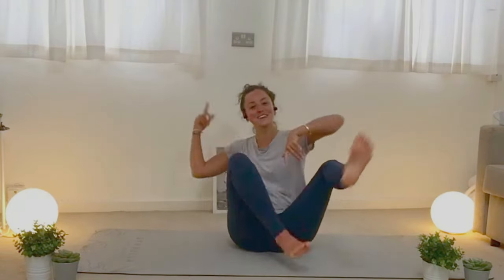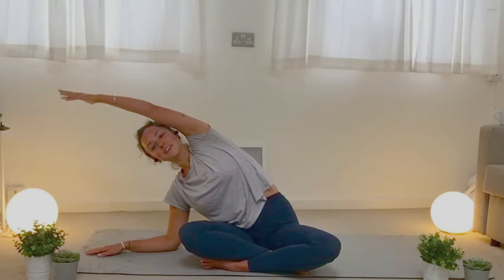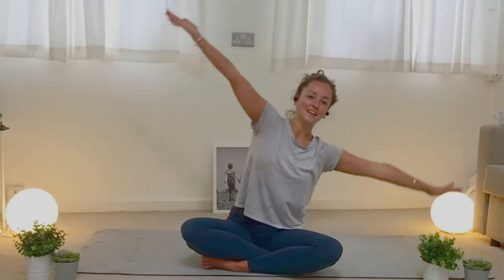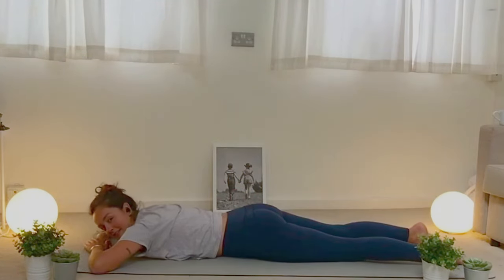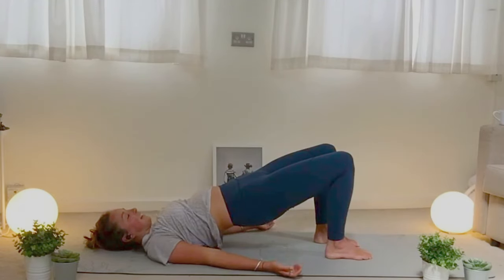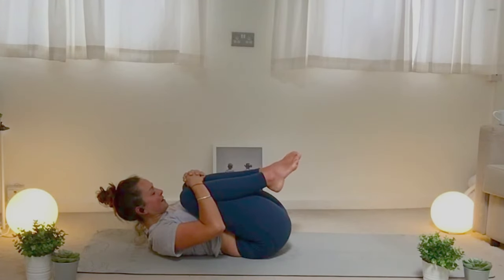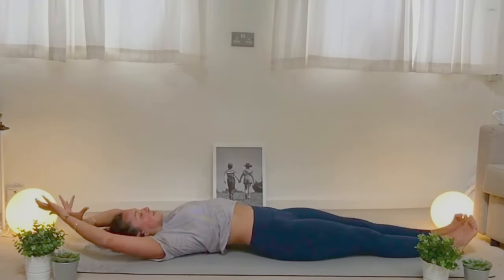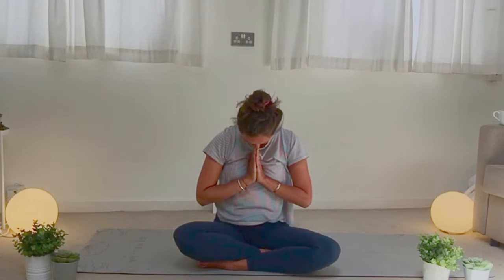Kids Yoga for Calm | All ages - 10 Minutes | Yoga with Tash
Hello everyone! Welcome to this kids yoga class for calm in 10 minutes.

We will explore a warm up and poses that help us to stay away from stress! This class is perfect to do with your friends, siblings or parents. Please make sure that you have permission from your grown-up to join in.

---FOR PARENTS---
I am a trained PGCE teacher with experience working with children of all ages. I have taught yoga in schools, with families and nurseries for 2 years - which is something I absolutely love. Please encourage your child to listen to their body, there is no right or wrong way to do the pose. I always say toddlers (especially) are non-conformists - if they're not doing the yoga, it's ok! These videos are aimed to be a fun and exploratory way to connect with your little person. Do let me know if you have any questions.

My name is Tash and I am a Vinyasa Flow, Yin, Yoga Nidra and Kids Yoga teacher from Bristol in the UK. I am here to make yoga more accessible to you, and bring a slice of calm into your homes, workspaces and schools - wherever and whoever you are!

Please consult with your Doctor/physician before beginning any exercise program. By participating in this exercise or exercise program, you agree that you do so at your own risk. You are voluntarily participating in these activities, assume all risk of injury, pregnancies or harm to yourself, and agree to release and discharge Yoga with Tash from any and all claims or causes of action, known or unknown, arising out of Yoga with Tash's negligence.